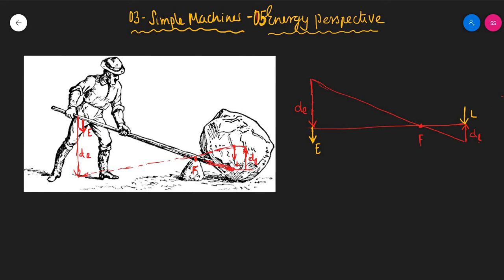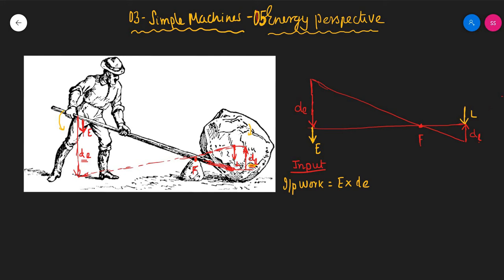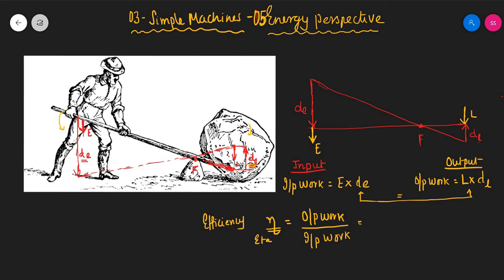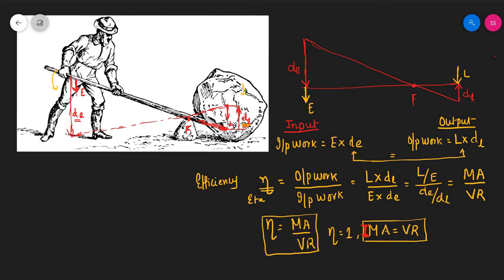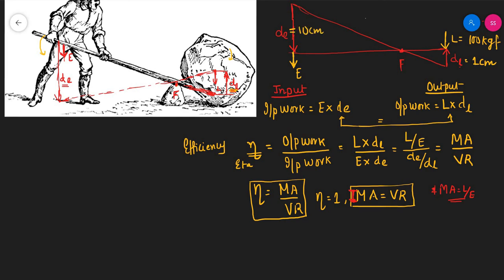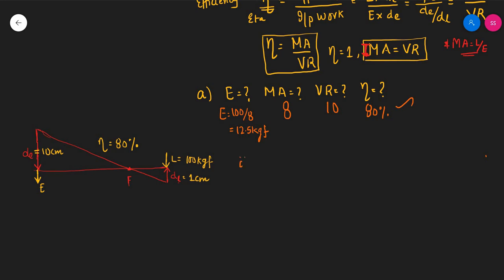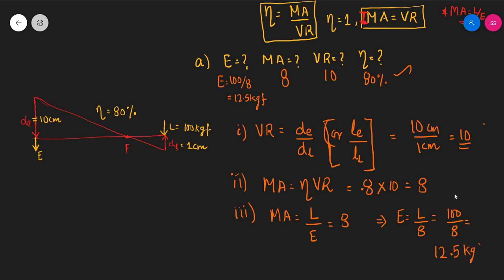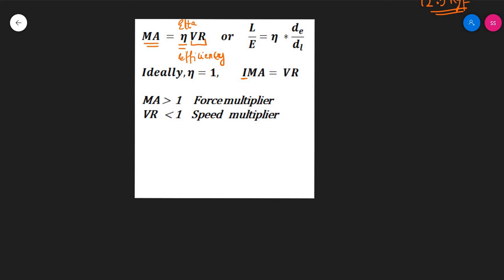03-SimpleMachines-(v)EnergyPerspective&Efficiency [ICSE-X-PHYSICS]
Looking at Simple Machine from energy perspective
Input work (of effort) and Output work (of load)
Efficiency
Relationship between MA, VR & Efficiency
Looking at all these ideas using simple numerical example